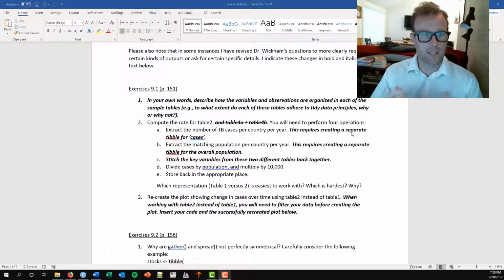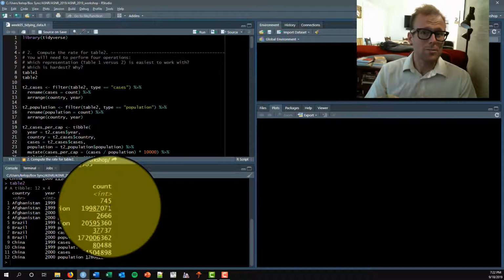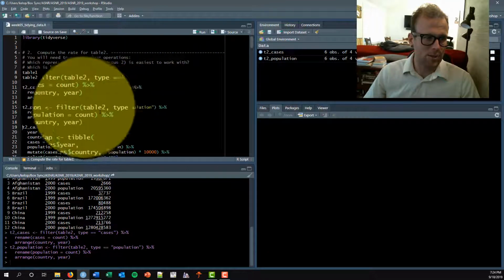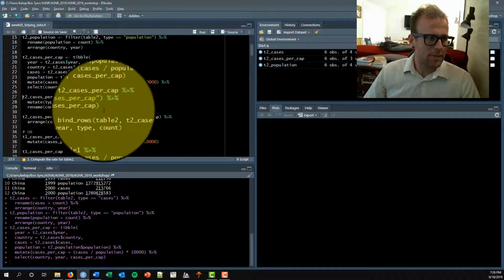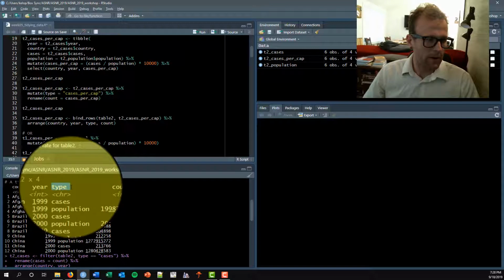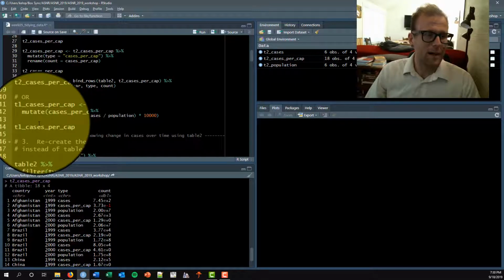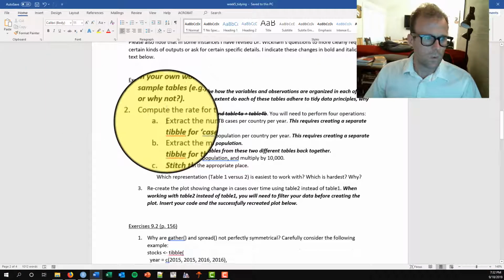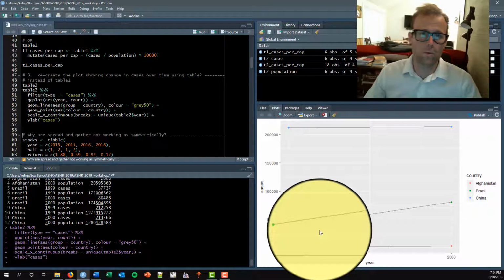KINES 6770 05A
Video part 1/3 covering Chapters 8, 9, and 10.